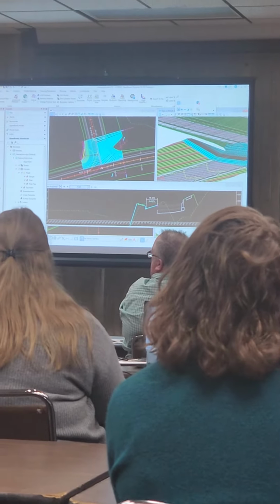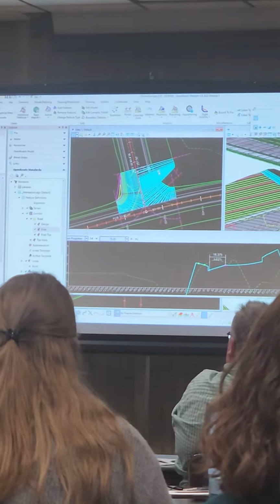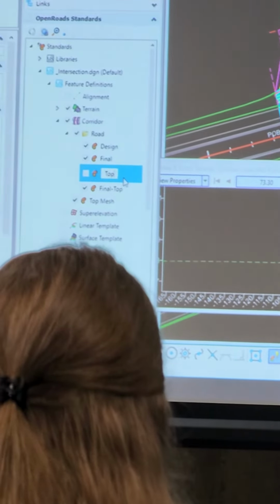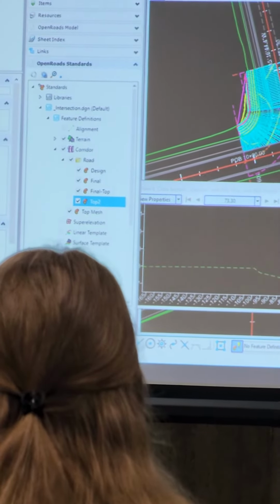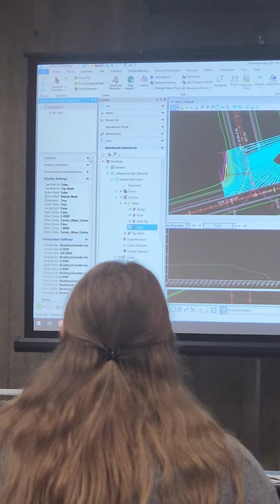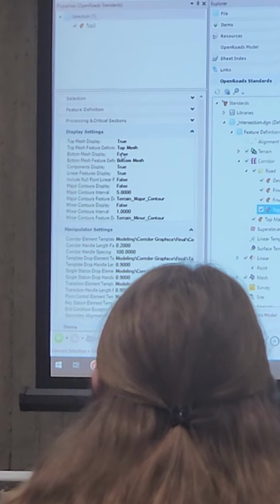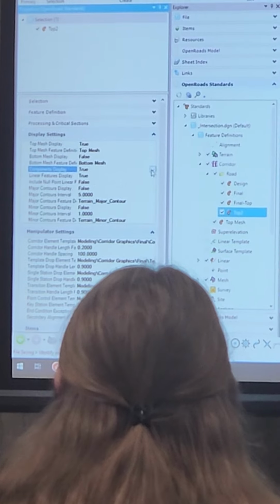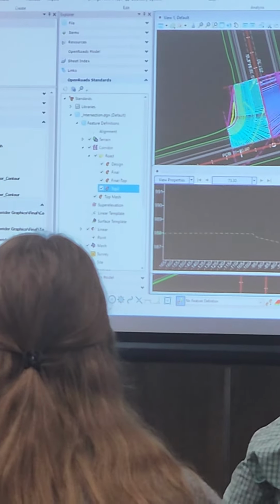Intersection Modeling 13 Creating Top Mesh 1